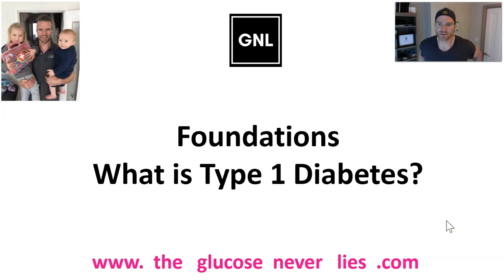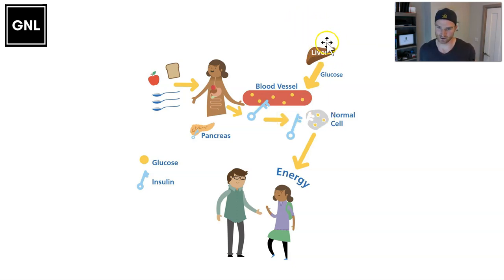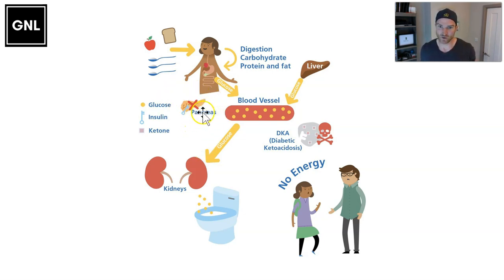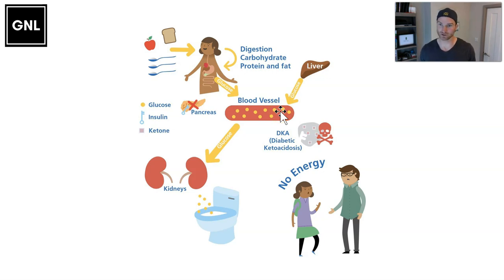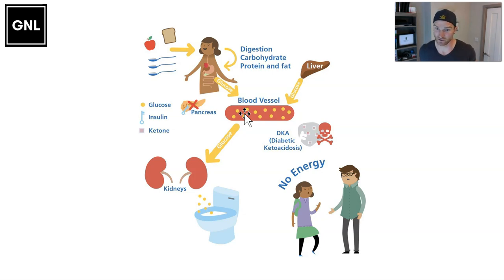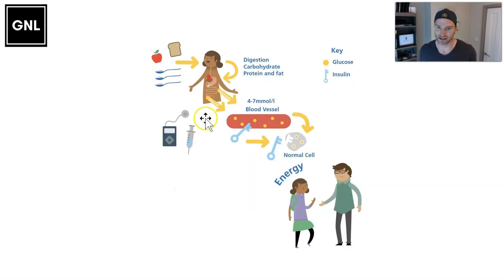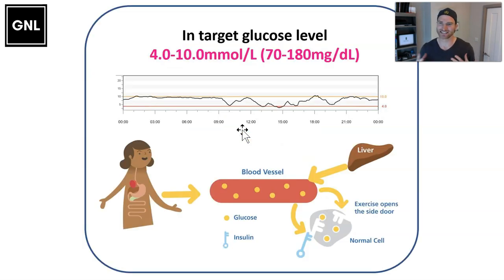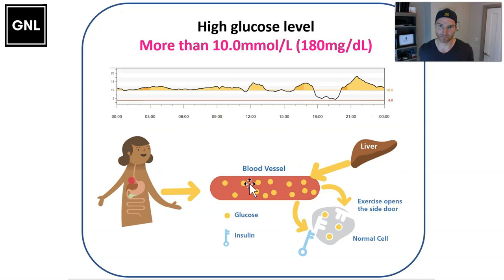01 Foundations: What is Diabetes